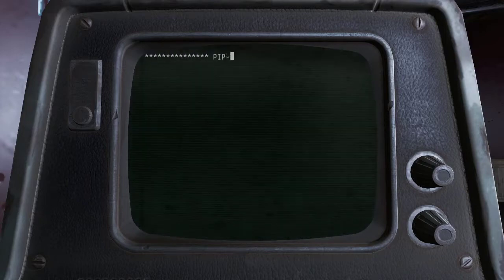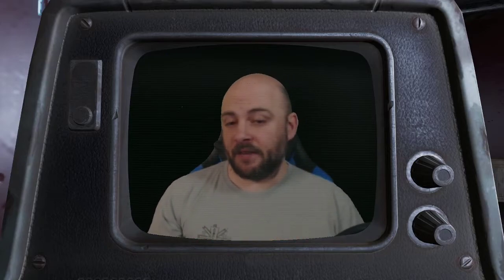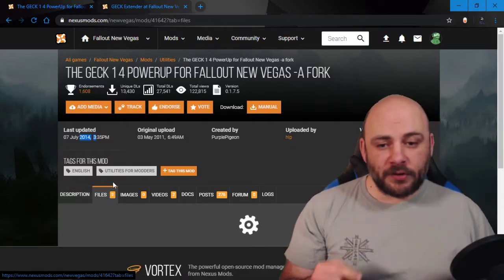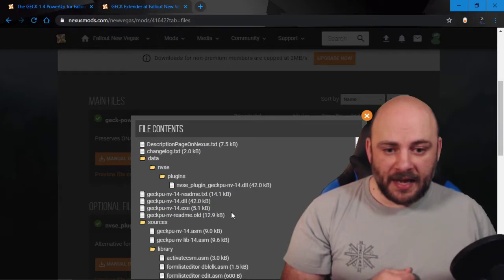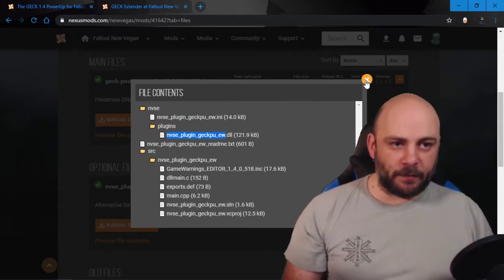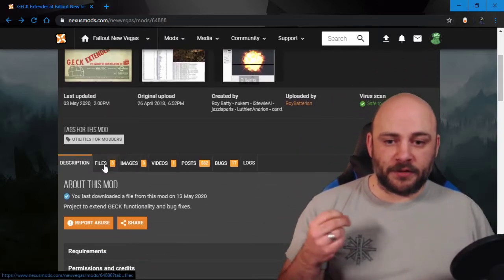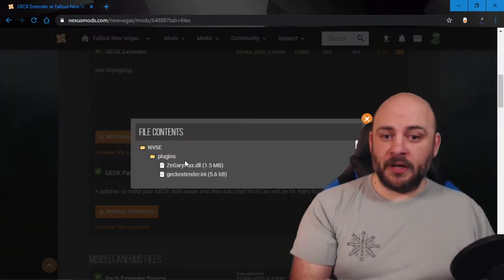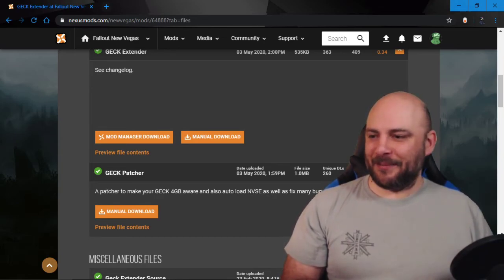Correction to Quick Guide to Setting up the G.E.C.K. for Fallout New Vegas Modding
I made this quick video for those of us who may be familiar with Fallout 4/ Skyrim modding and want to do something with New Vegas. We cover how to install the GECK and how to set it up to cooperate with NVSE and report errors in our script compiling.